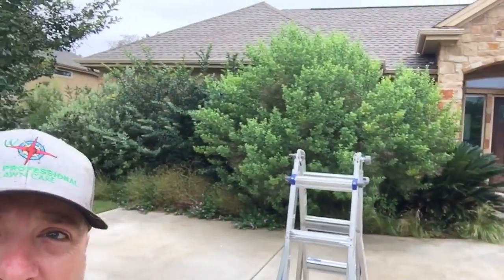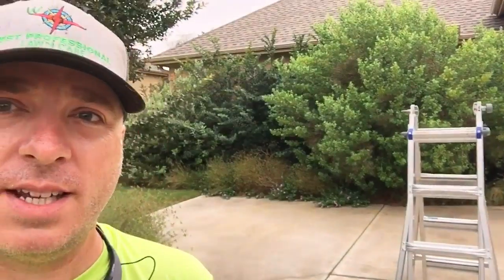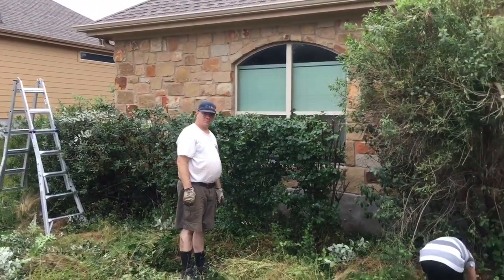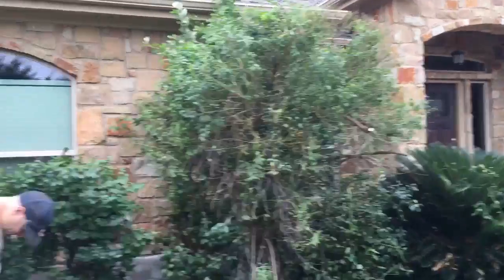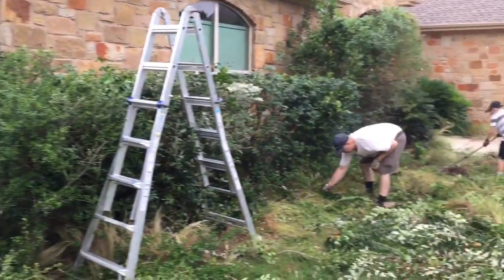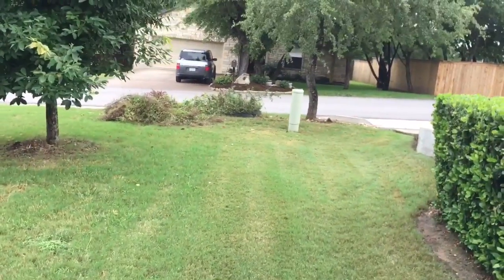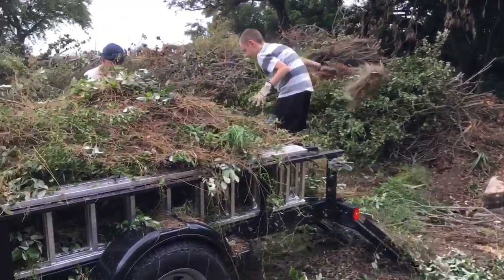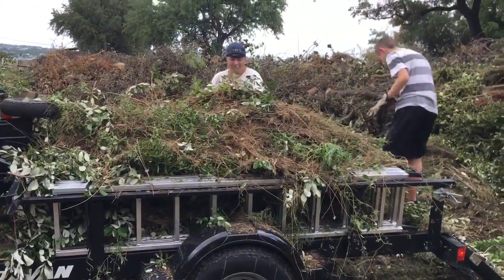these hedges are out of control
Doing a little hedge trimming